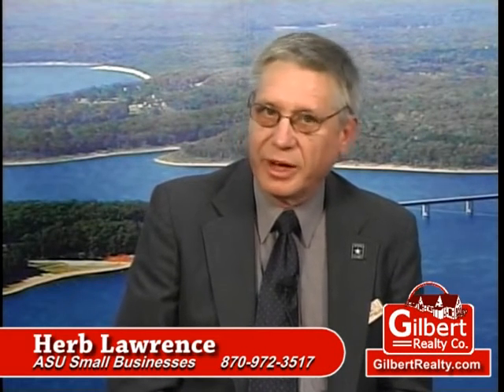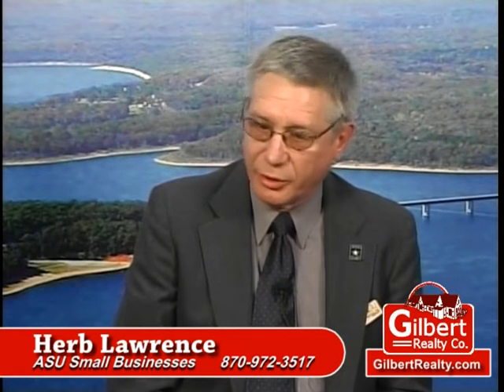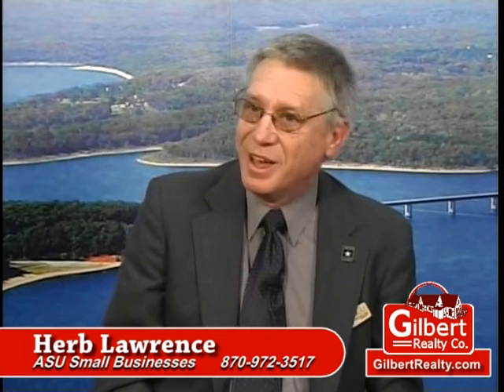Small Business Part 1 of 2 - Herb Lawrence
Part 1 of 2: Arkansas State University Small Business specialist Herb Lawrence discusses assistance available to small business by the US Government and the ASU Small Business Development Center.  Video produced by Gilbert Realty Co. -- the top real estate company in listings and sales serving the Twin Lakes Ozark Area: North Central Arkansas & South Central Missouri.